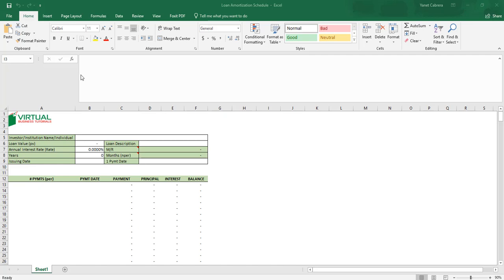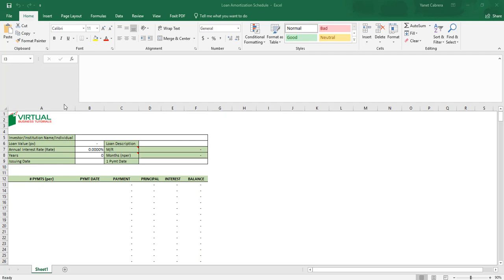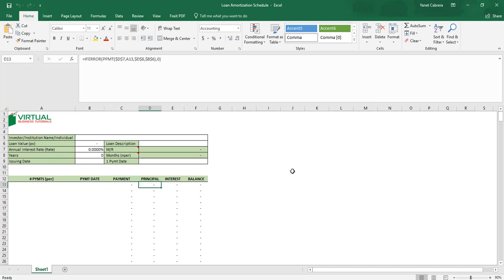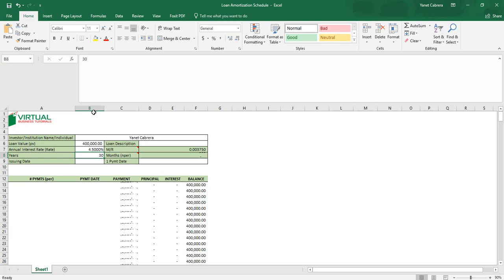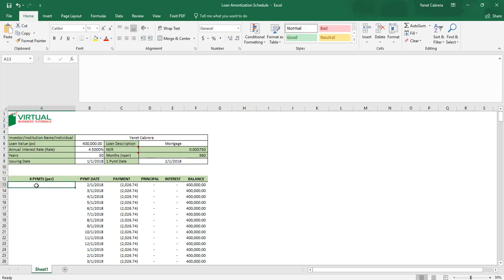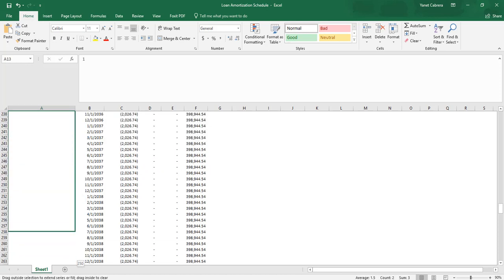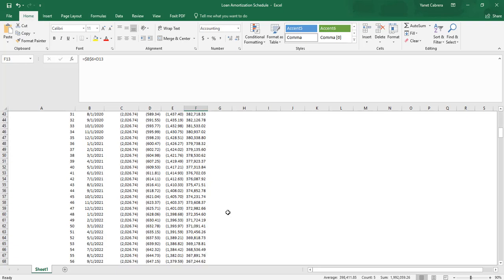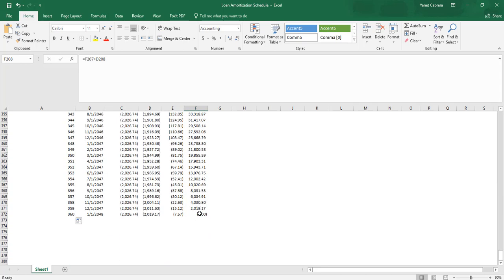Loan Amortization Schedule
Watch our new tutorial on loan amortization schedule, which will help you to make better financial decisions and to keep proper records on a loan. Amortization schedules let you keep track of principal, interest and loan balance. Click the following link to download the loan amortization schedule discussed in this tutorial,